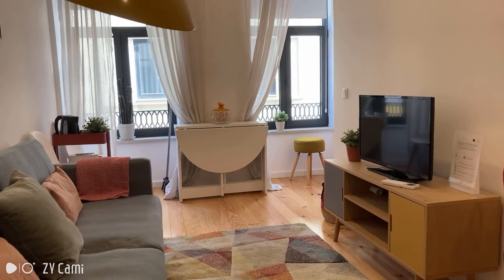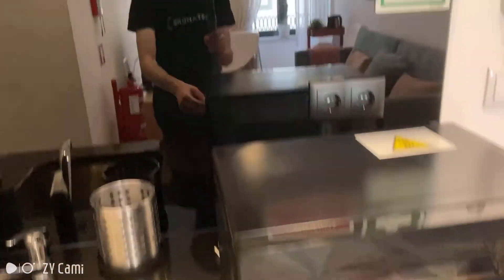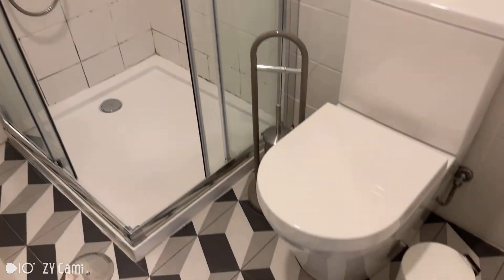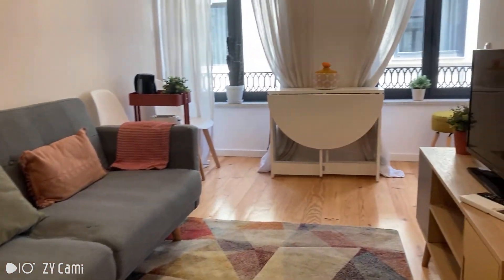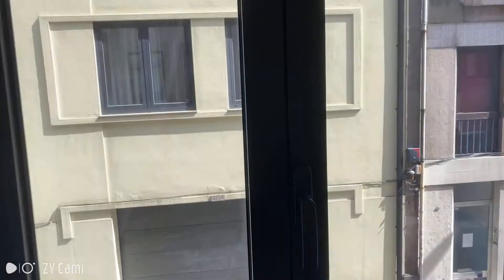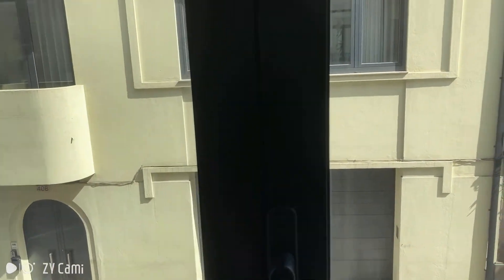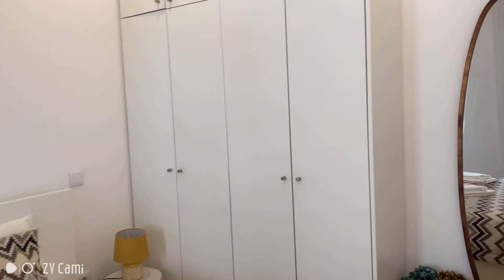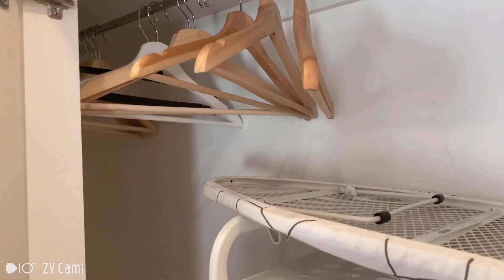Studio apartment for rent in Porto - Spotahome (ref 466602)